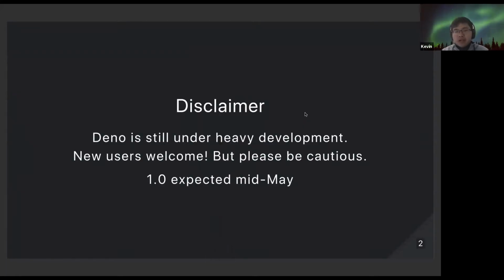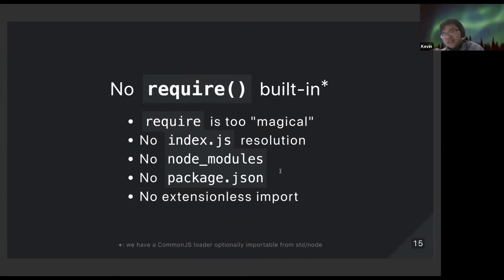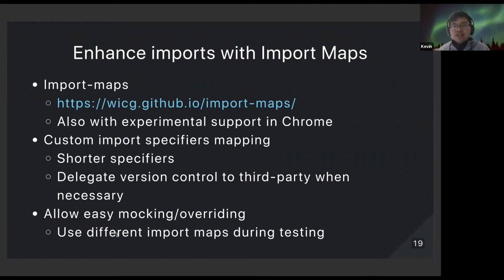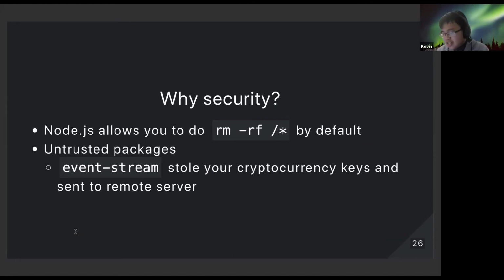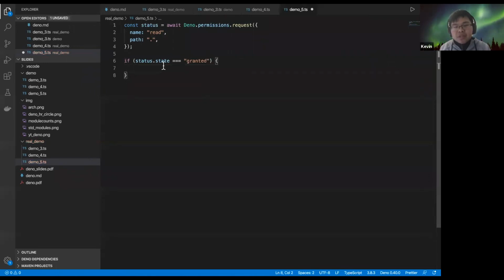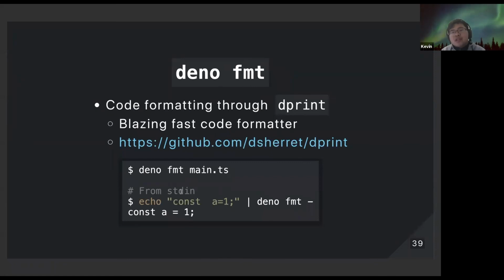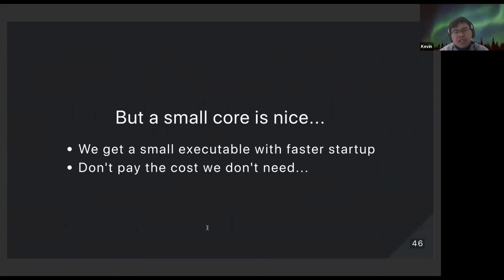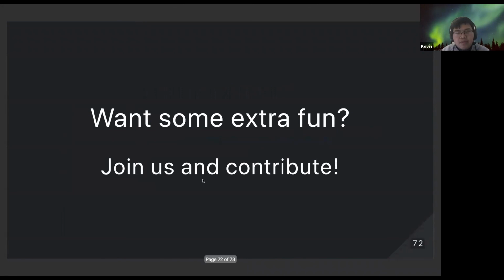Kevin Qian — Deno: Experiments with Javascript and Typescript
Update: ETE is back for 2021!

11 years have passed since Node.js brought JavaScript to the server-side. As Node.js was gaining momentum and becoming one of the most popular server platforms, JavaScript itself continued to evolve in its own independent direction. Furthermore, with TypeScript, Go and Rust joining the game, new ideas have appeared to challenge some of the initial design decisions of Node.js. In late 2018, Ryan Dahl, the creator of Node.js, announced Deno, a new JavaScript/TypeScript runtime, aiming to offer some solutions to common Node.js problems, provide better security and browser compatibility, etc.

In this talk, I will give an in-depth introduction about Deno itself, how Deno deals with challenges differently from Node.js, and how Deno takes advantage of what is new in JavaScript and TypeScript. I will also discuss its internals, experiments, and how you can try it out or contribute to its development.